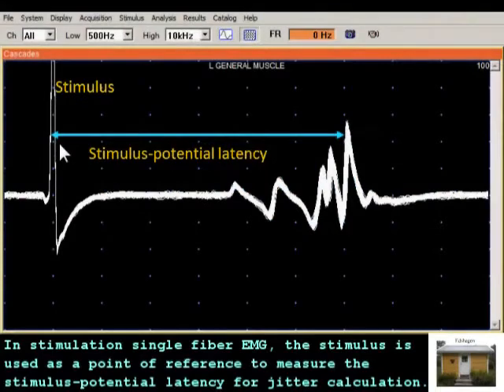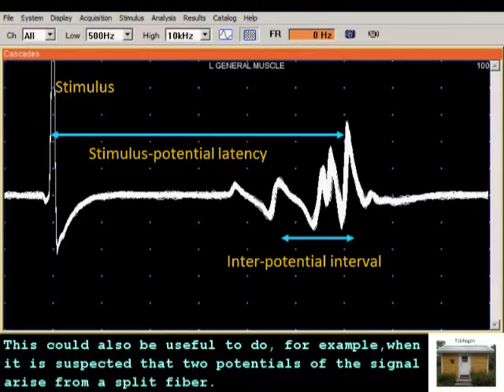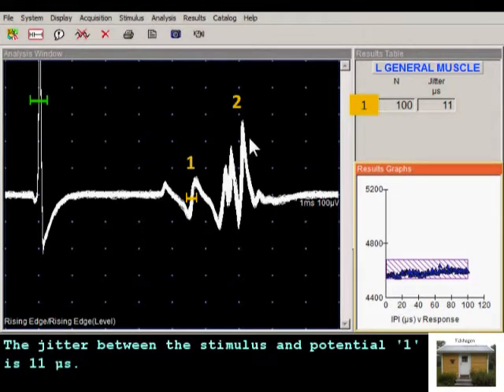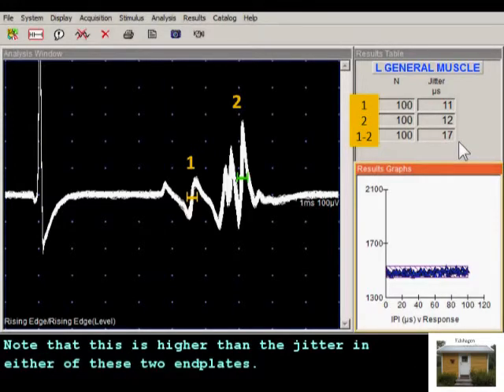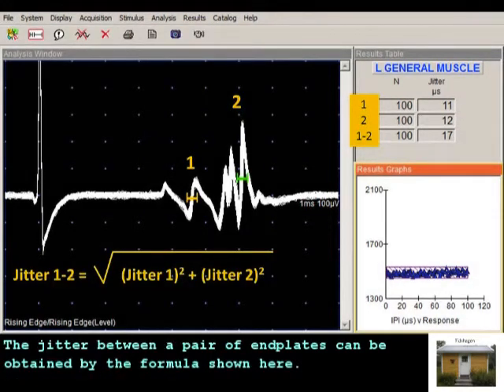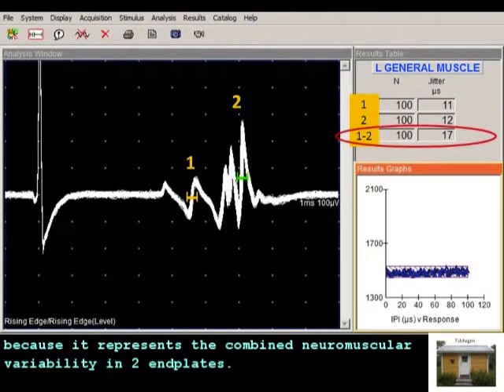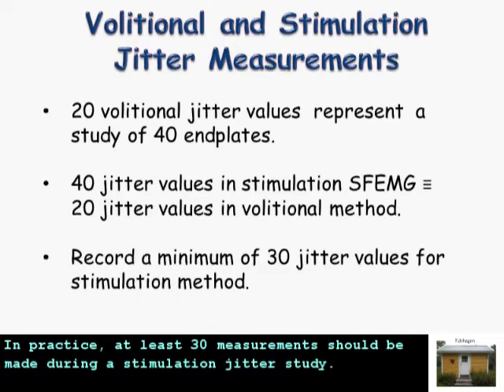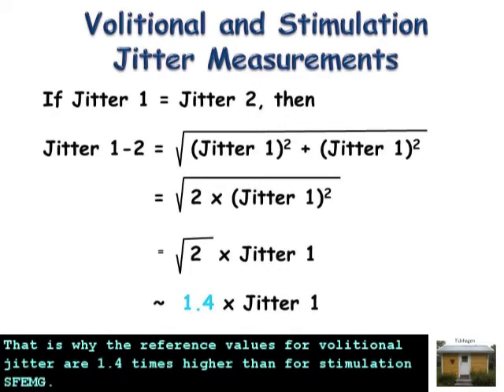SFEMG - Voluntary vs Stimulated (Don Sanders)